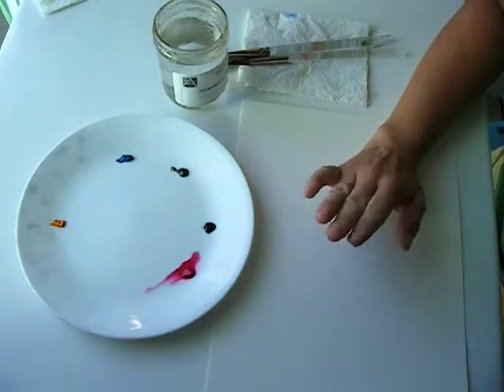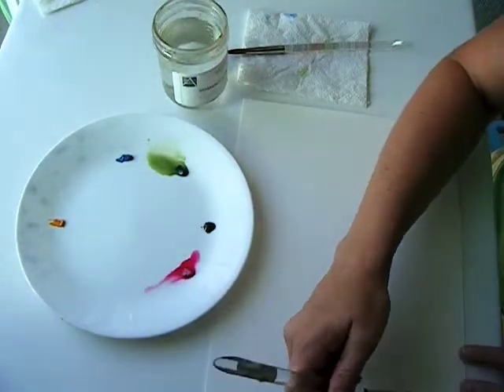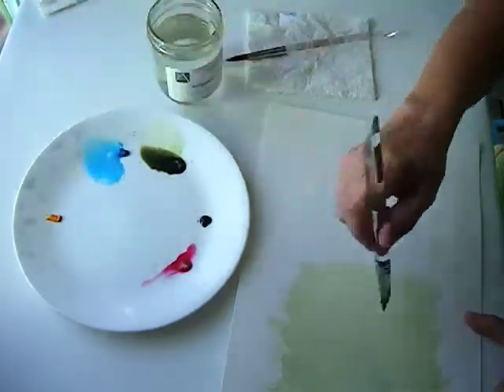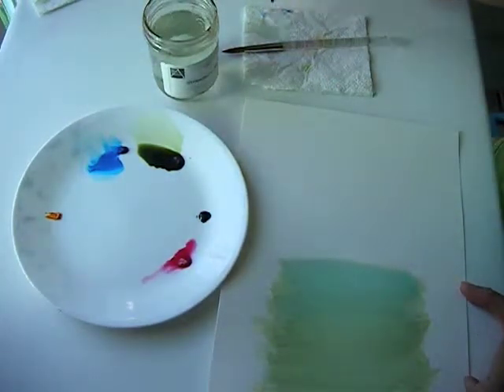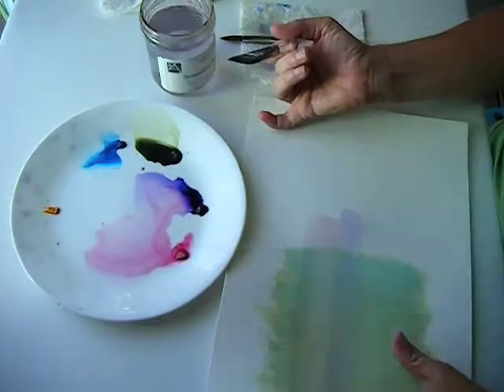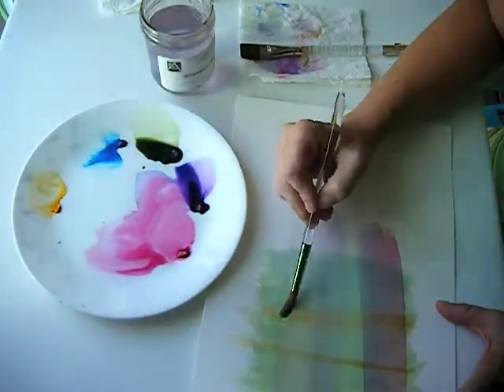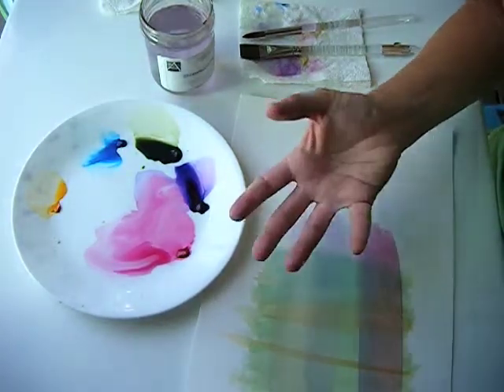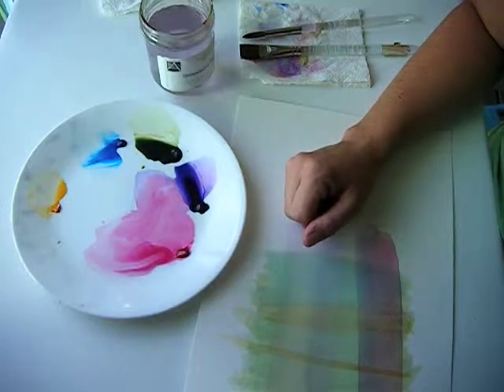Glazing. Wings, Worms, and Wonder: Watercolor Basics for Nature Journaling Series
In this video from the Wings, Worms, and Wonder: Watercolor Basics for Nature Journaling Series learn all about the dry glazing technique.

Get more nature journaling and creative connection ideas, tips, and activities